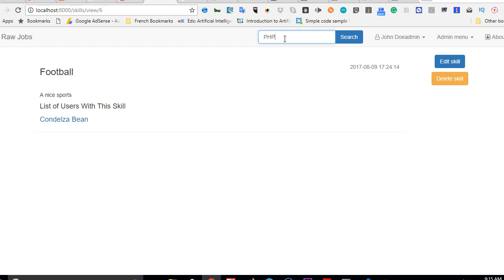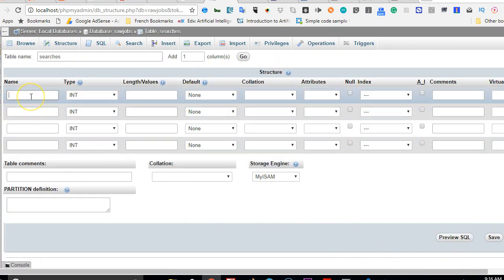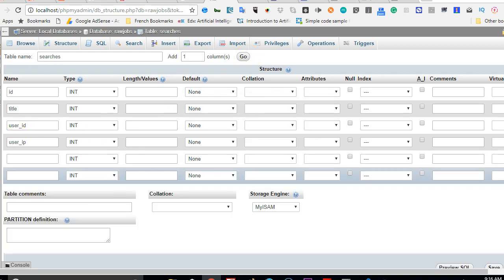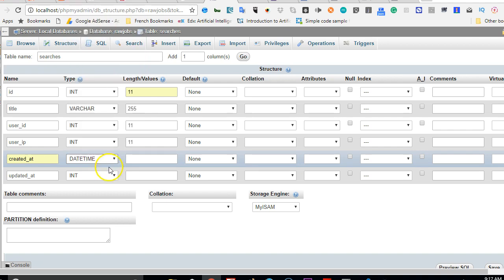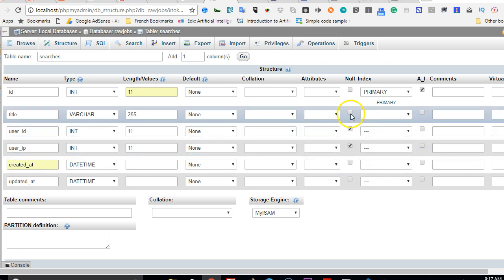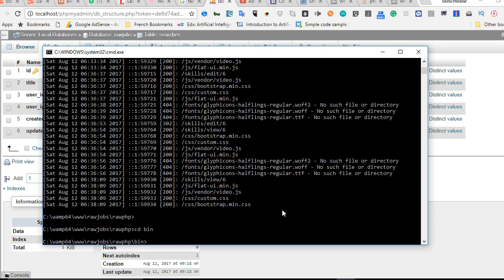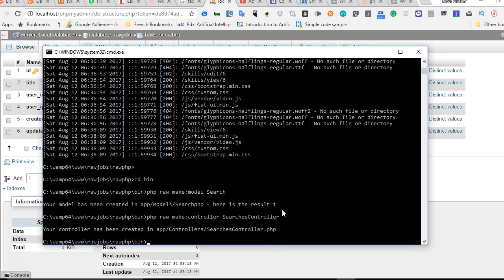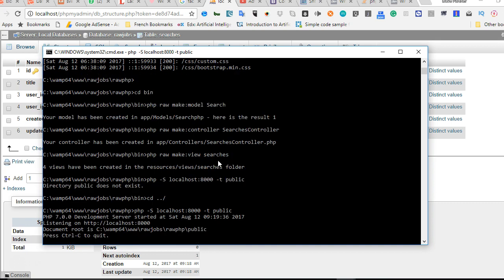Web Development Tutorial recruitment portal 45 create skills model